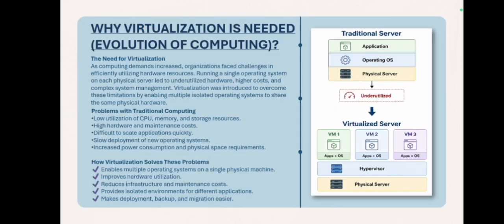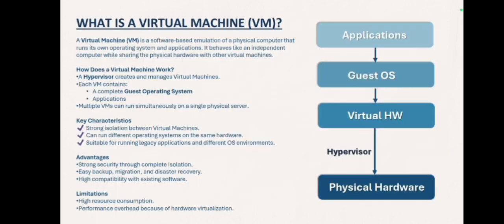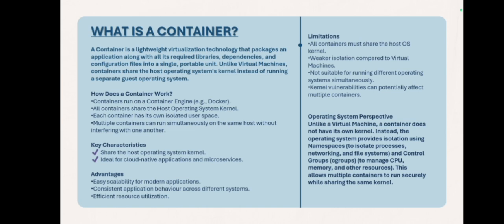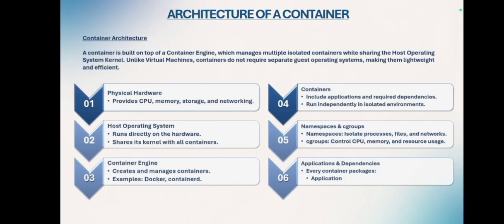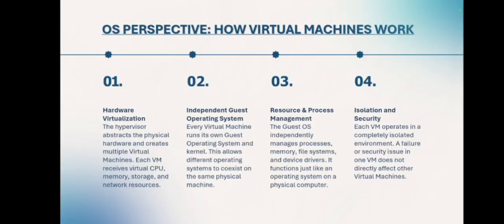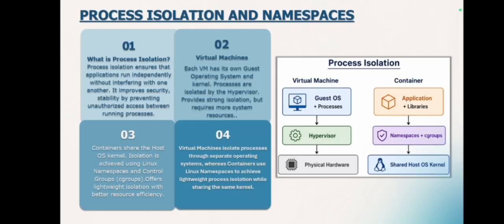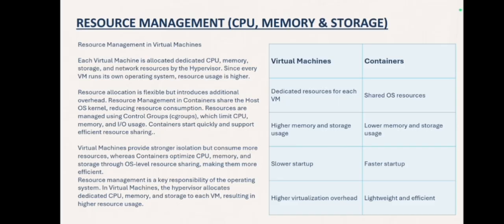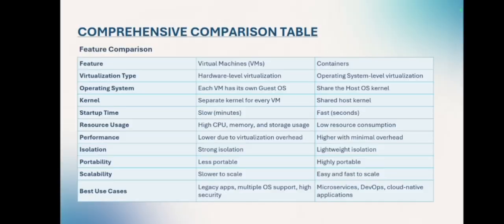Virtual Machines vs Containers | Operating System Explained | Architecture, Kernel & Performance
Virtual Machines vs Containers | Operating System (OS) | Complete PPT Explanation

A complete explanation of Virtual Machines vs Containers from an Operating System Perspective, covering the concepts, architecture, kernel management, process isolation, resource management, performance, security, advantages, limitations, and real-world use cases.

Perfect for understanding the topic in a simple and structured way.
Topics Covered:

Virtualization
Virtual Machines (VMs)
Containers
VM vs Container Comparison
Kernel Management
Process Isolation
Resource Management
Performance & Security
Advantages & Use Cases